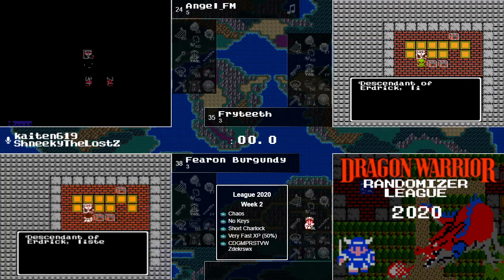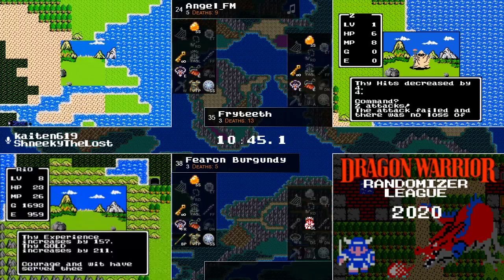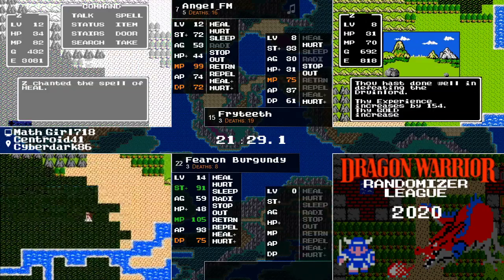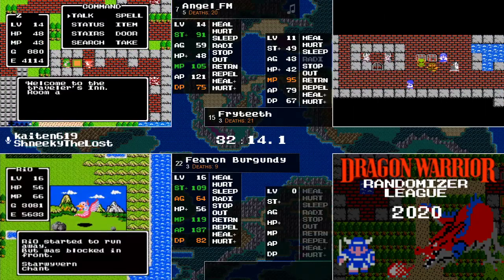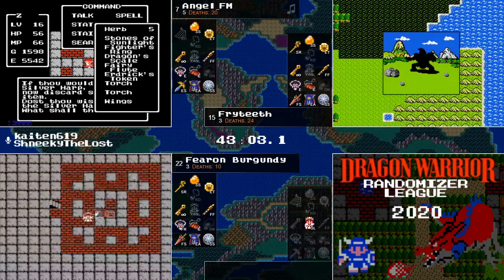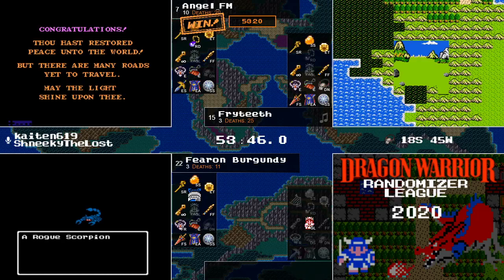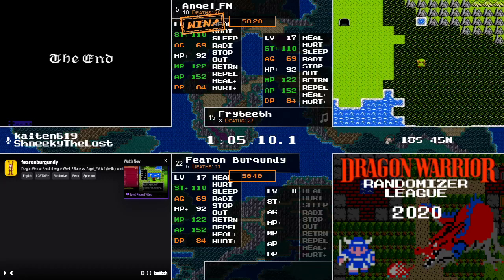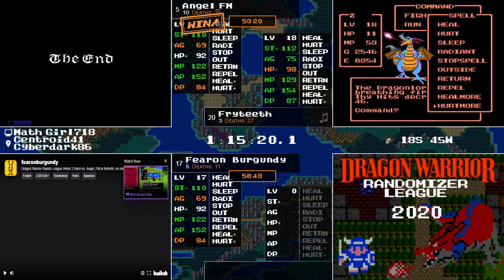2020 Dragon Warrior Randomizer League - Race 2-10